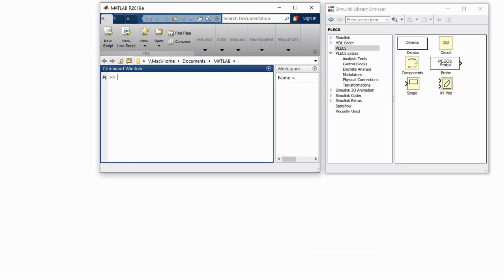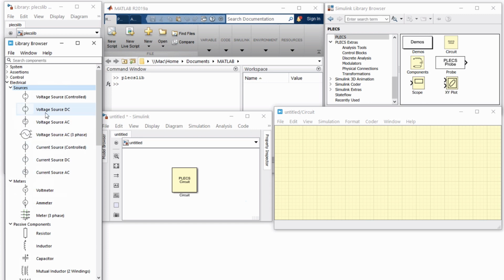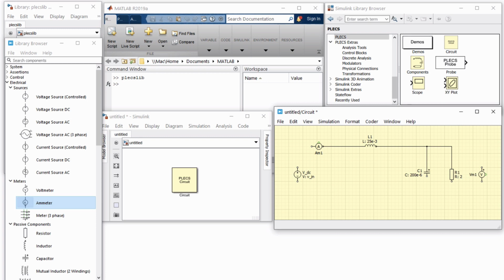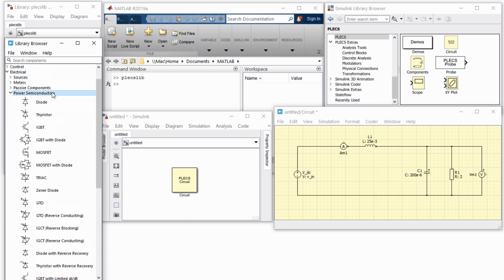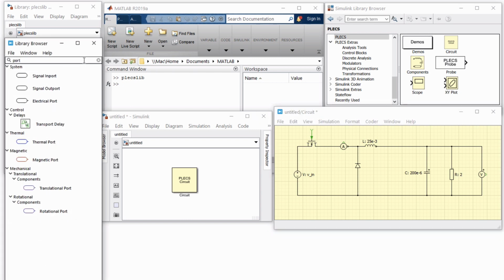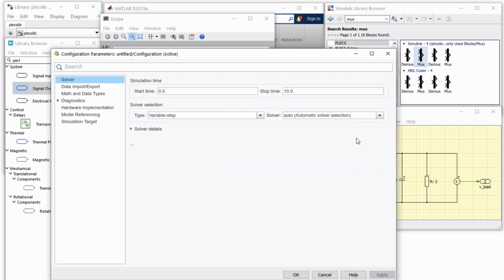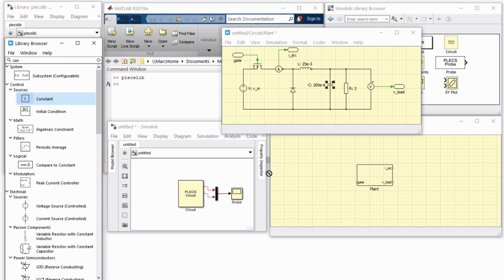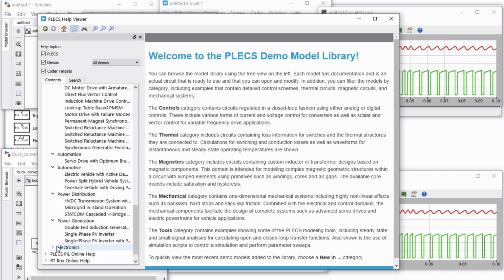Introduction to PLECS Blockset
This tutorial video provides an introduction to PLECS Blockset. The highlights of the video are using the schematic editor and component library, and modeling a simple DC/DC converter, first with an open-loop controller built in Simulink, and then close the loop with a hysteresis type controller built at the PLECS level. The resulting waveforms are then viewed in the PLECS Scope.